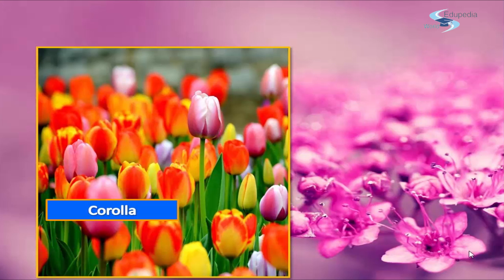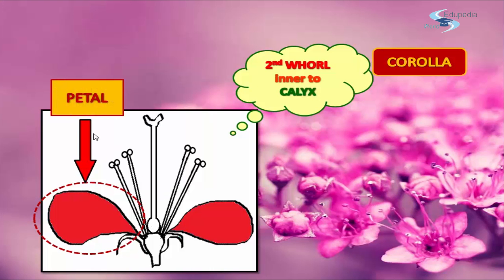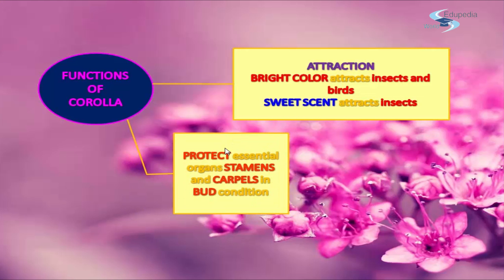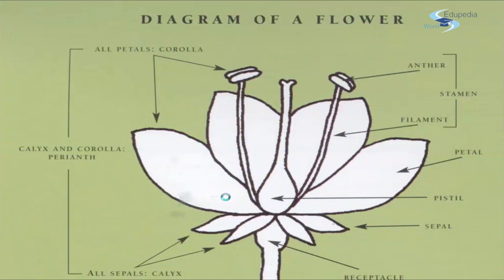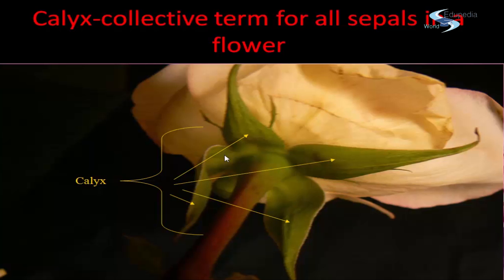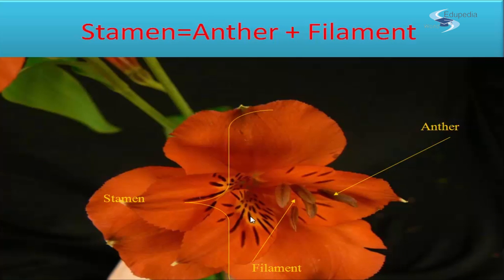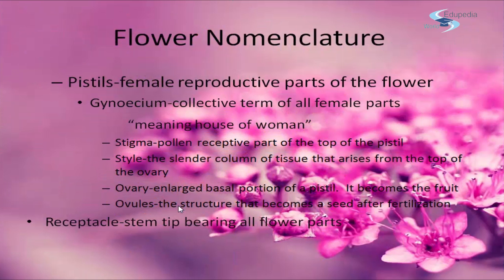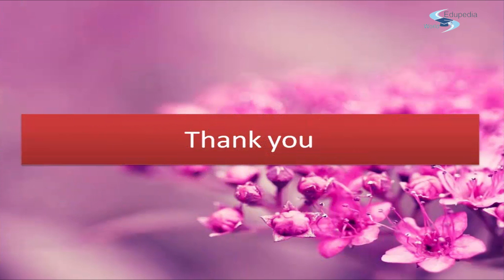Botany Grade 11 | Morphology Of Angiosperms | Corolla | Flower Nomenclature | Section 7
Botany Grade 11 : High School Learning

Section 7 | Parts of Flower | Morphology of Angiosperms | Corolla | Flower Nomenclature;

Introduction (00:00:08 - 00:00:31)

Corolla (00:00:32 - 00:04:07)
- Types of Corolla

Functions of Corolla (00:04:09 - 00:05:47)

Parts of Flower (00:05:58 - 00:11:58)
- Diagram of Pistil
-Sepals
- Tepal
- Perianth
- Gamopetalous

Flower Nomenclature (00:12:11 - 00:15:06)
- Filament
- Anther
- Function of the Stamen

Flower Nomenclature (00:15:08 - 00:17:55)
- Pistil
- Gynoecium
- Receptacle
- Representation

for the play list